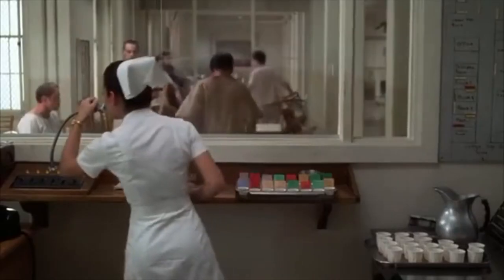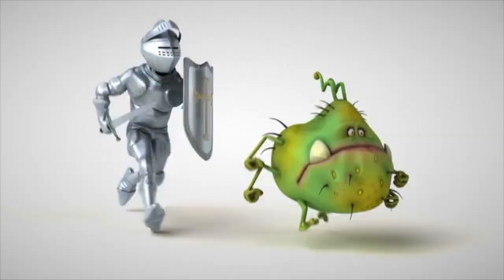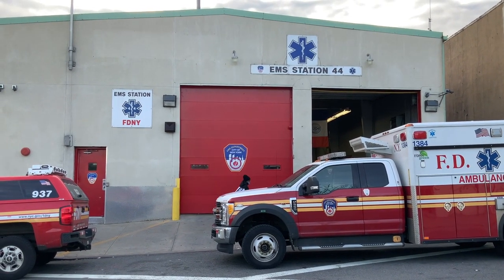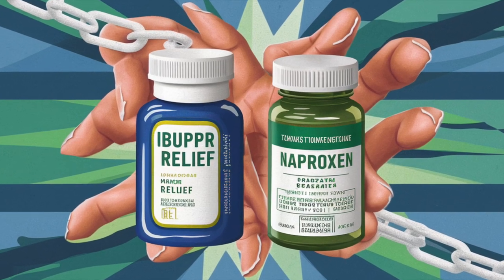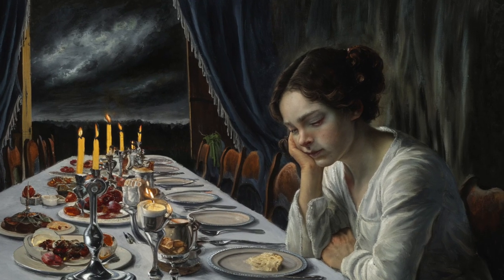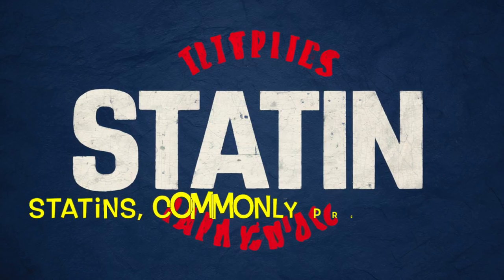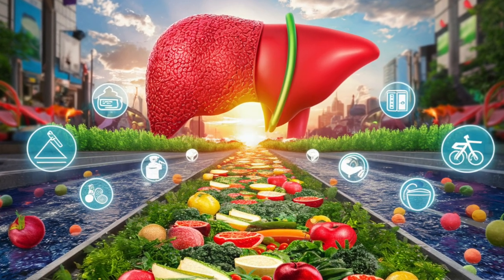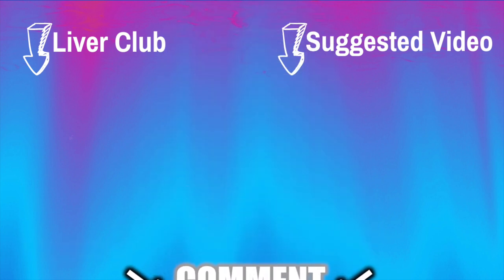STOP! 7 Medicines That Cause LIVER Damage (Avoid Overuse!) | Longevity Deprocessed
Today's video highlights the top seven medications known to potentially harm the liver, emphasizing the importance of awareness and caution. It discusses common drugs like acetaminophen, statins, NSAIDs, antibiotics, antidepressants, antipsychotics, and anticonvulsants, detailing their risks and the need for responsible usage. And underscores the liver's vital role in overall health and its vulnerability to medication-induced damage. Viewers are urged to communicate openly with healthcare providers, disclose all medications, and promptly report any concerning symptoms. Ultimately, we aim to educate viewers on safeguarding liver health by making informed medication choices and seeking professional guidance.

TIMESTAMPS
0:00 7 Mediations Liver Interaction
2:11 Antibiotics Impact on Liver
3:34 Acetaminophen (Tylenol) Impact on Liver
4:36 Non-steroidal Anti-Inflammatory dDrugs (NSAIDs) Impact of Liver
5:28 Antipsychotic Drugs Impact on Liver
7:00 Statins (Control high cholesterol) Impact on Liver
8:08 Anticonvulsants (Valproic Acid) Impact on Liver
9:07 Antidepressants: Serotonin Reuptake Inhibitors (SSRIs) & Tricyclics Impact on Liver
9:39 Liver Monitoring Health Benefits
11:02 Liver Club: Share Your Journey